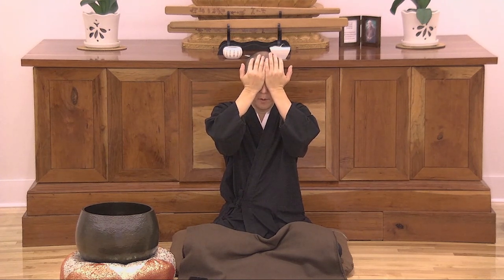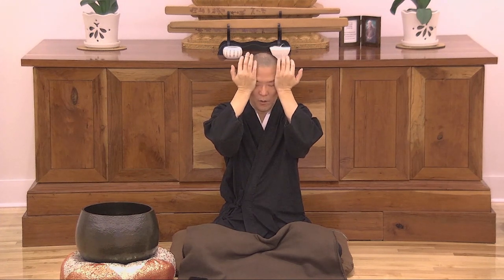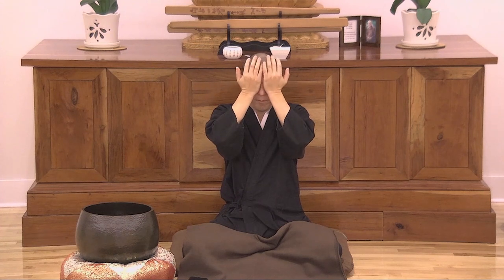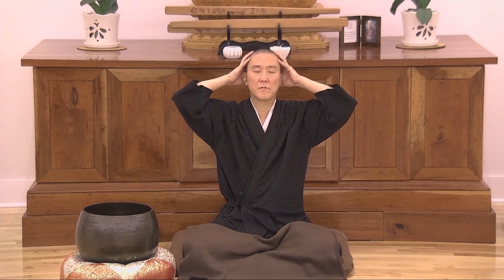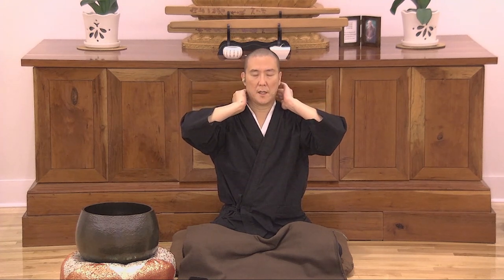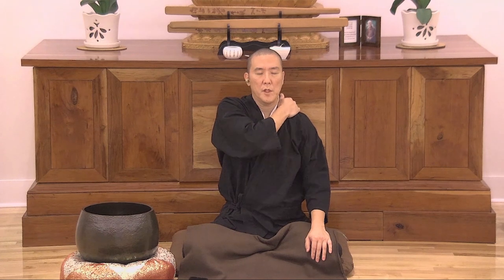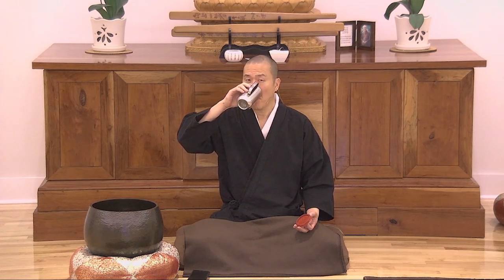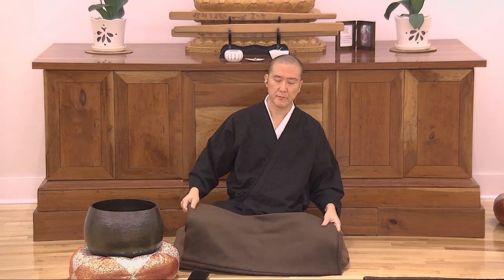Guided Meditation and Dharma Talk on Silent Illumination, Guo Gu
For the East West Bookstore, Seattle, WA. October 22, 2021

Participate in Chan meditation events and learn about our long (5-day and 7-day) in-person meditation retreats.

Join the Tallahassee Chan Center online for live meditations and discussion Monday through Thursday, at 7:30 PM EST.